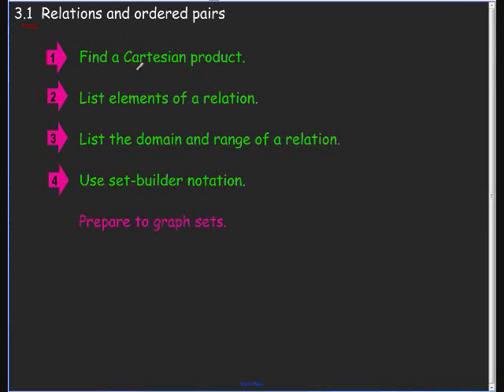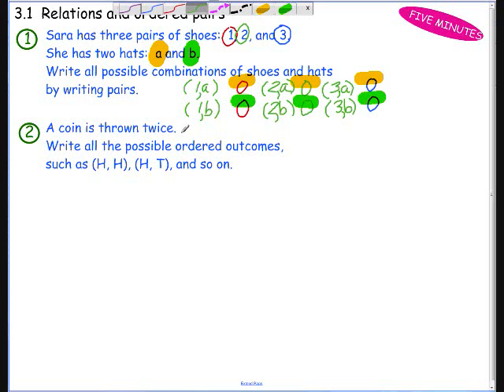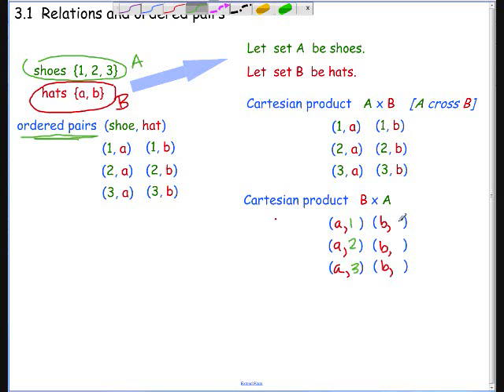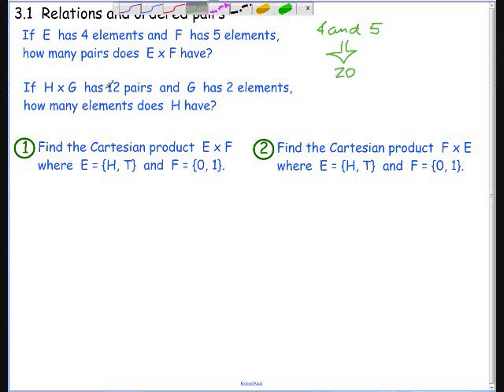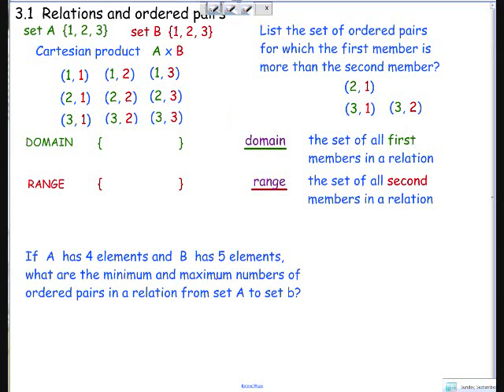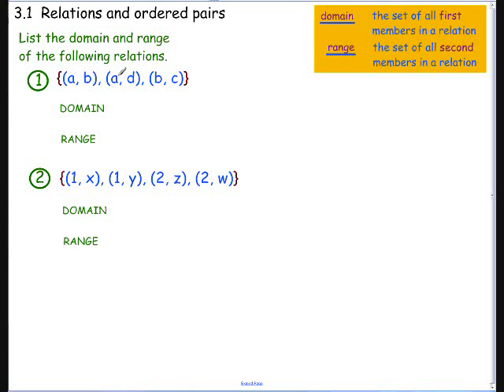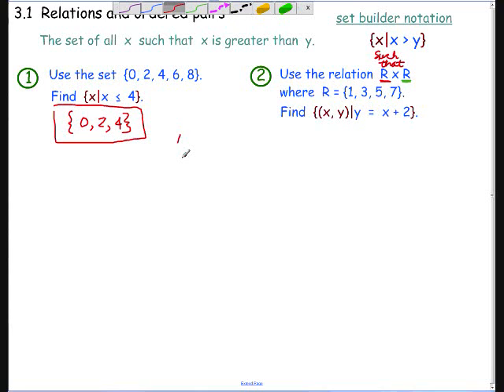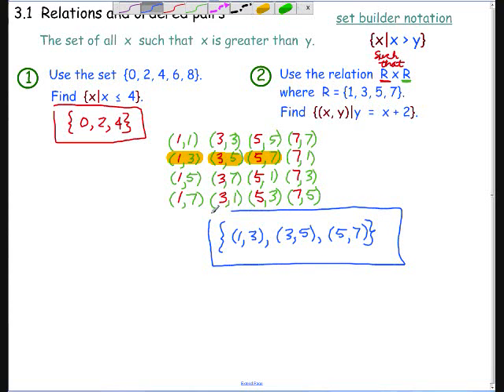03 01 relations and ordered pairs 21 min MovieMaker